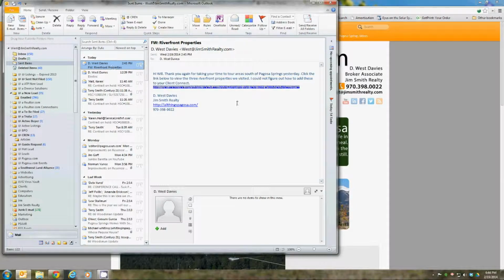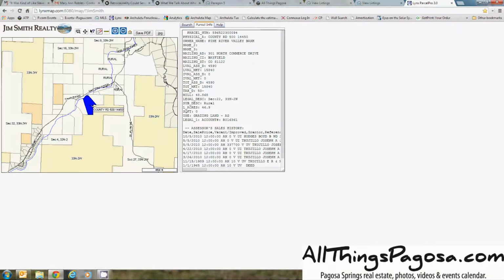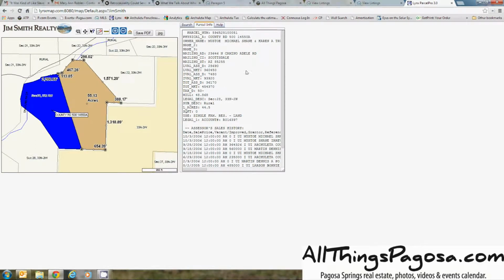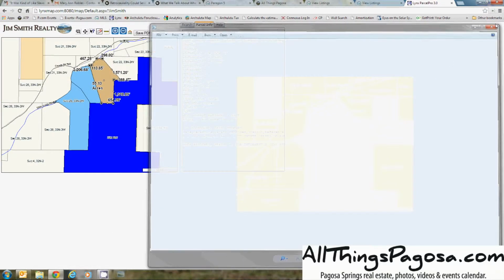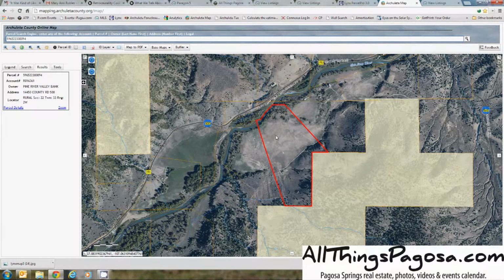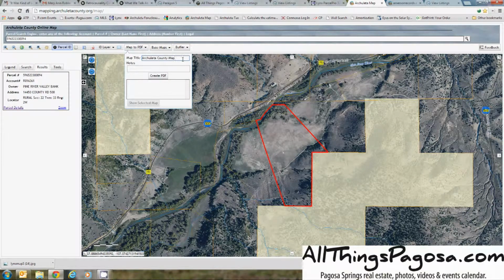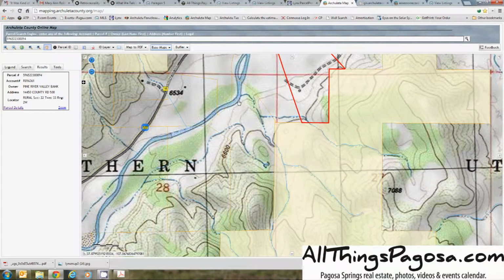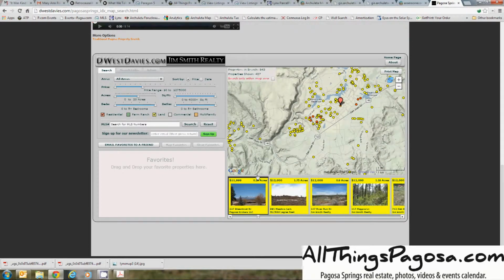Pagosa Springs Mapping Resources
Real estate mapping resources courtesy of D. West Davies of Jim Smith Realty.